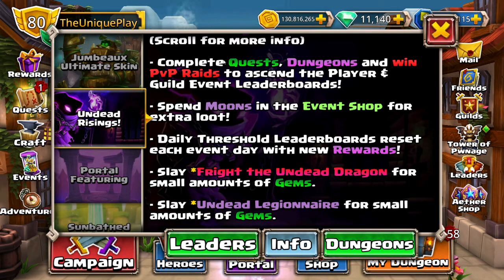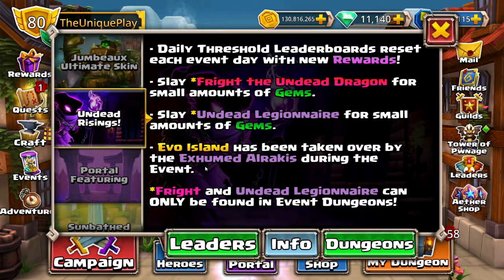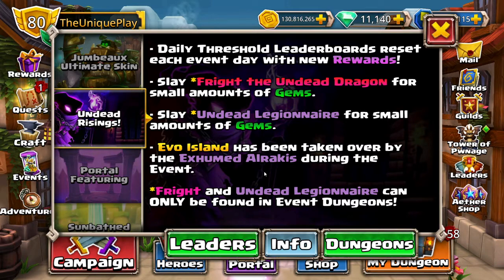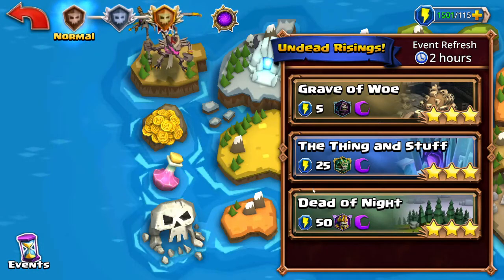Dungeon Boss - Weekly Event: Undead Rising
Dungeon Boss: Undead Rising - 8/5-8/8/2021